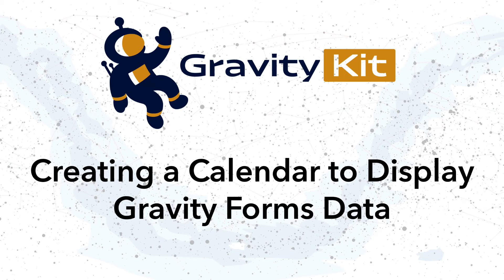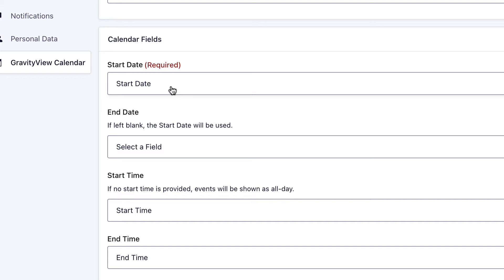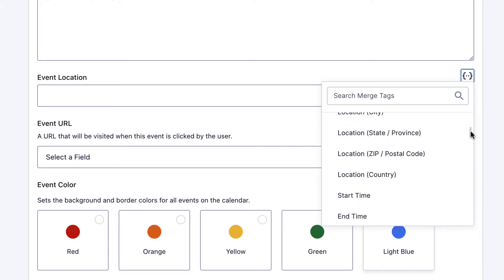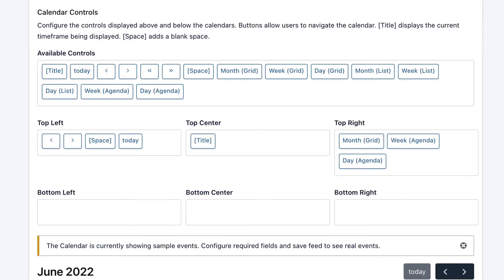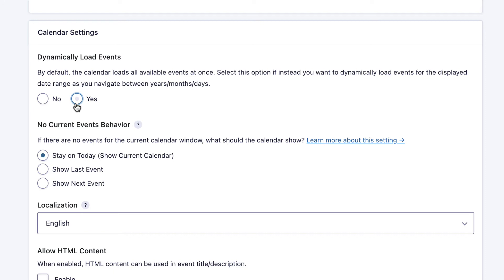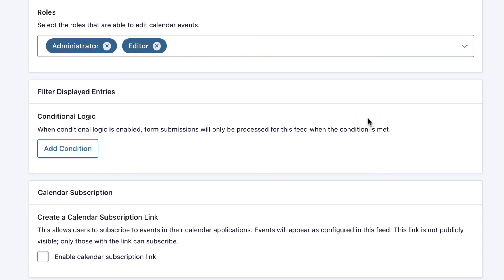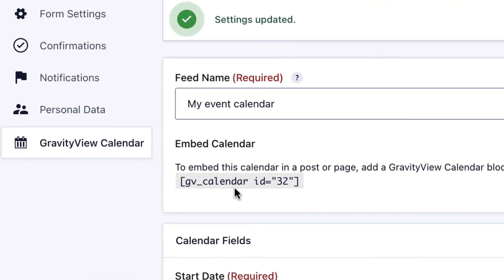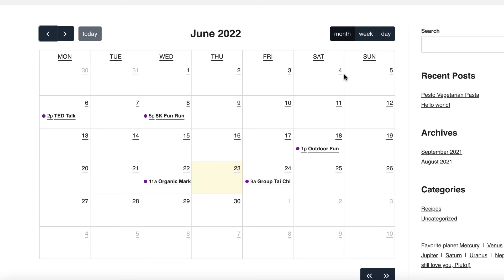Creating a Calendar to Display Gravity Forms Data Using GravityCalendar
In this video, you'll learn how to create a calendar that displays Gravity Forms data using our GravityCalendar add-on.

Timestamps:
00:00 Setting up your event form
01:14 Creating a new calendar feed
10:20 Embedding a calendar on the front end